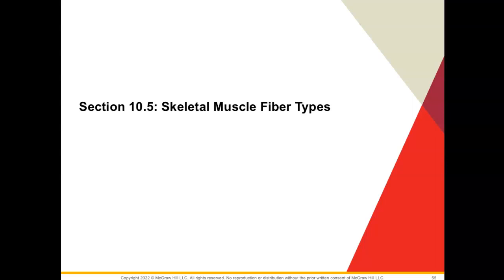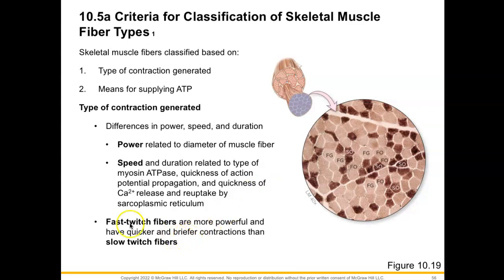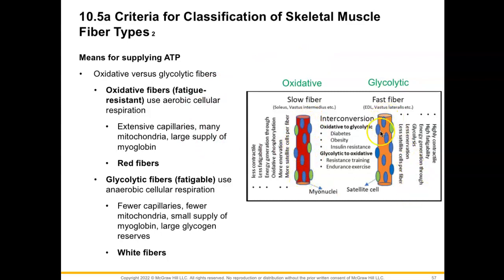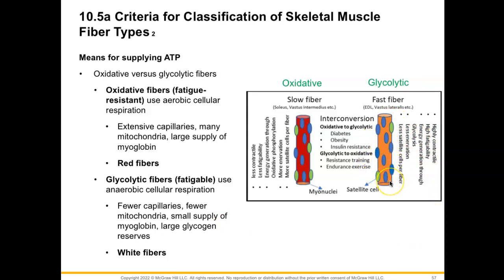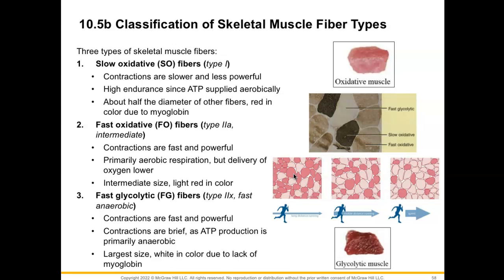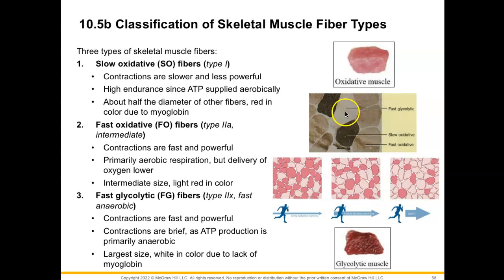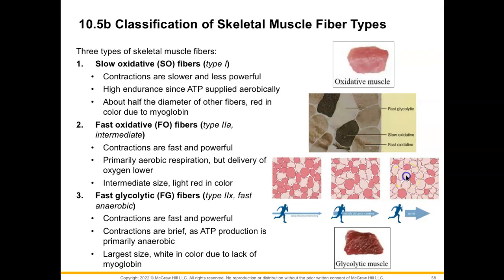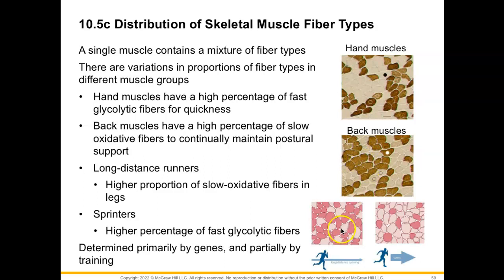AHS 130 - Ch 10 - Sec 10.5 Skeletal Muscle Fiber Types